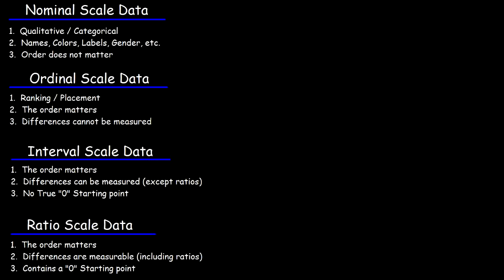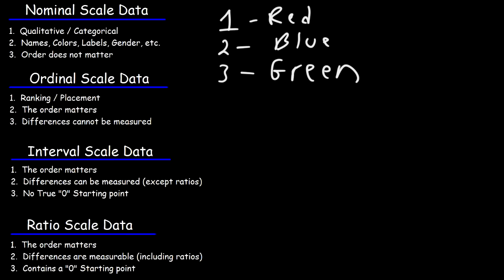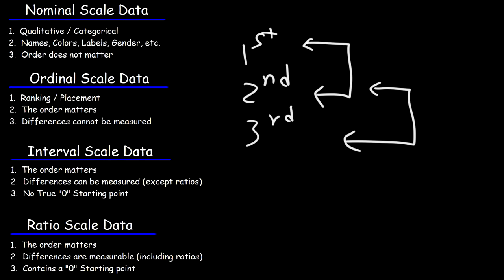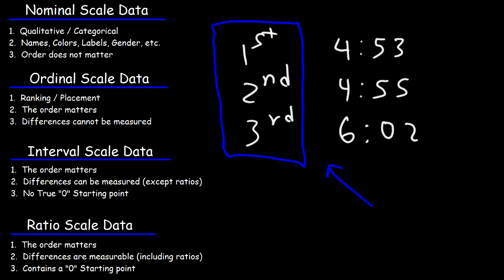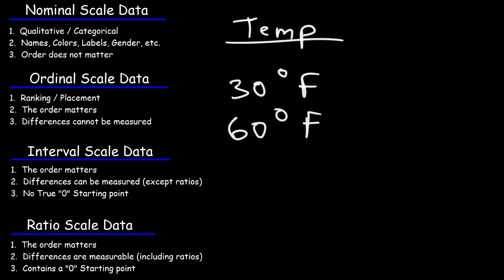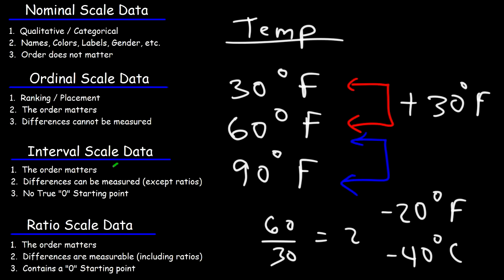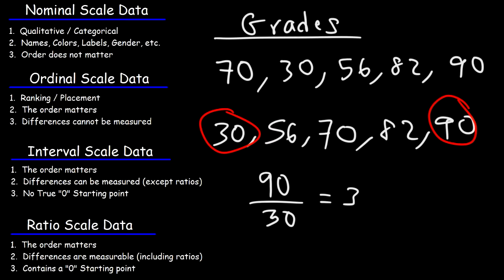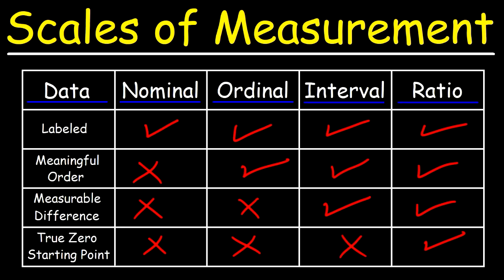Scales of Measurement - Nominal, Ordinal, Interval, & Ratio Scale Data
This statistics video tutorial provides a basic introduction into the different forms of scales of measurement such as nominal, ordinal, interval, and ratio scale data.